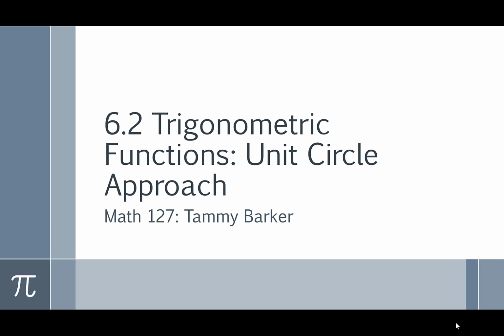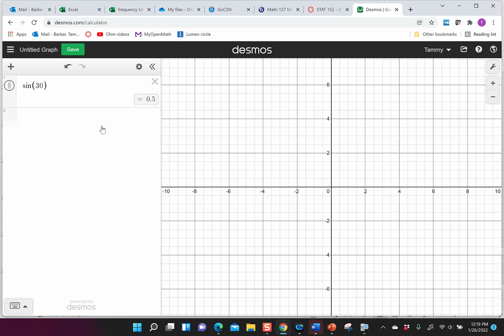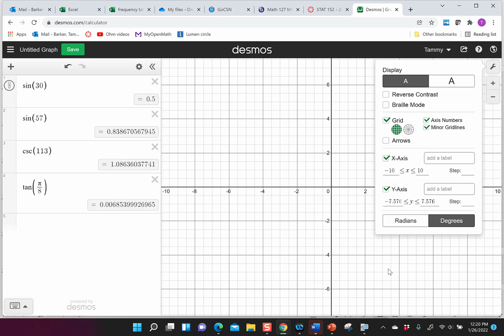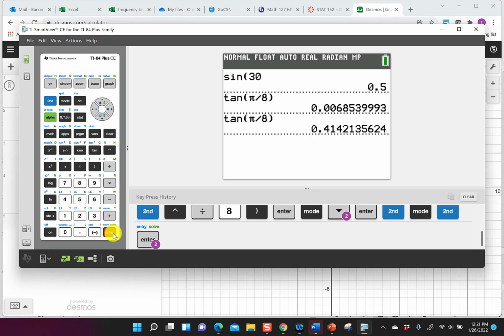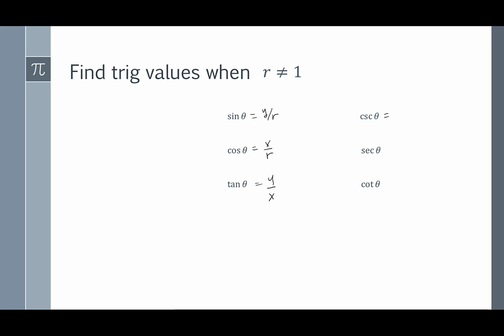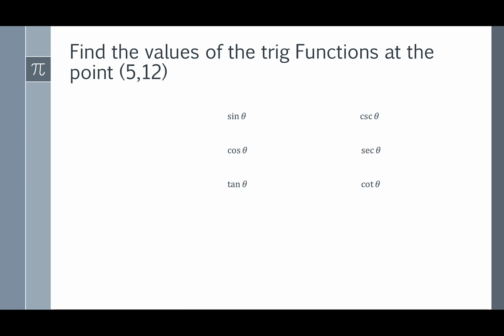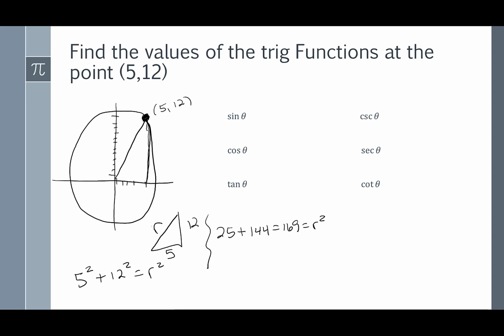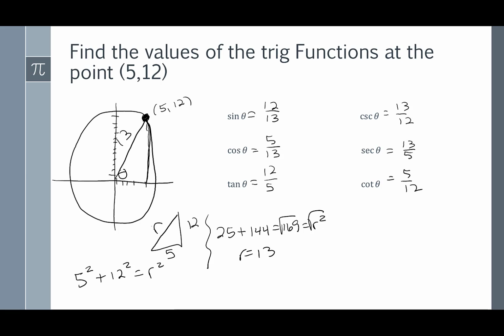Trig Values when r is not 1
A quick look at the formula for trig values when we don't have a unit circle. I also go over changing the mode of your calculator from radians to degrees.